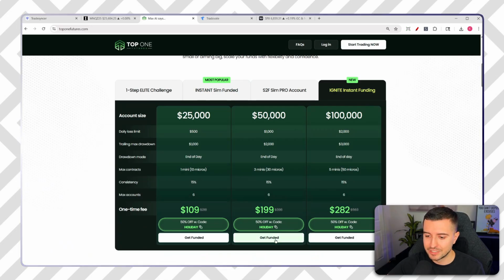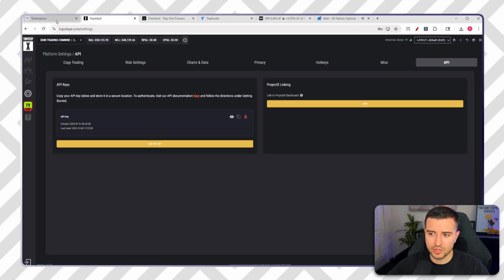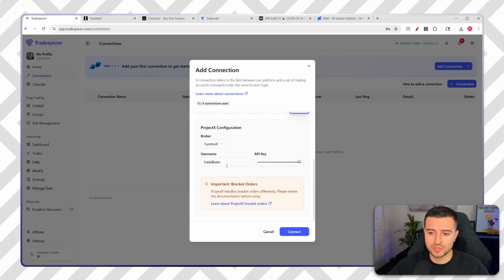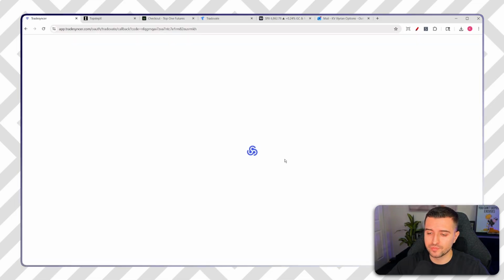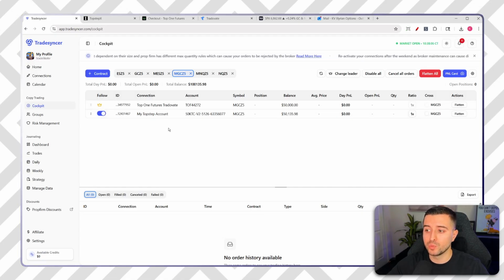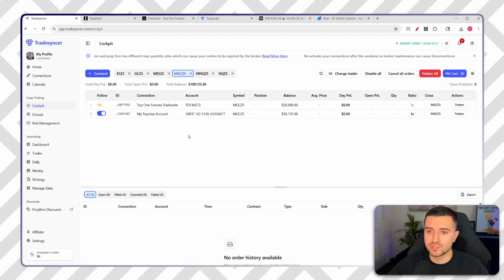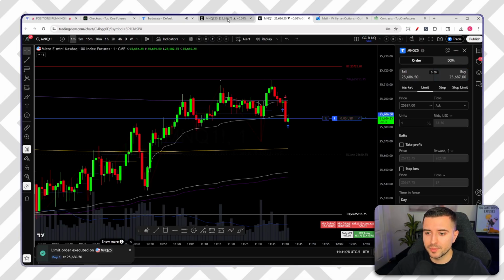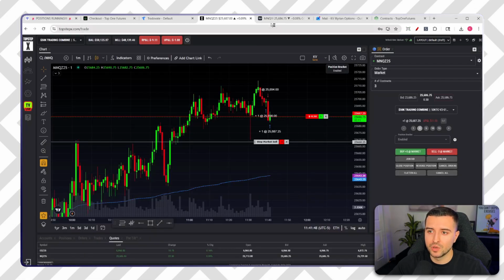YES — You Can Still Use Tradovate on Topstep in 2026 (Here’s How)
🚀 Join my FREE trading community and get access to my futures trading course

If you’re a Topstep trader and you still want to use Tradovate + TradingView in 2025, this fast 5-minute tutorial shows you exactly how to set everything up the right way. This method still works even after the 2025 platform ban, when Topstep removed access to third-party platforms like Tradovate during the summer update.

00:00 - "How-To" Setup
3:14 - Execution Examples

My trading tools/software:
🔥 TopOneFutures (prop firm) (code TLKV)
🔥 Tradesyncer (copy trader) (code TLKV)

I do benefit financially when you click these links and sign up with our partners. Day trading futures is extremely difficult, and past results are not indicative of future returns.